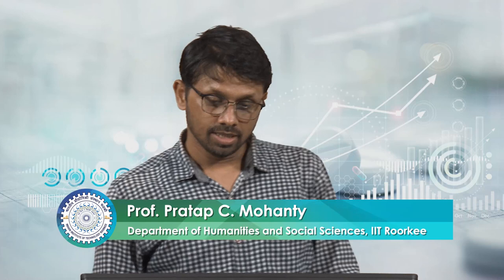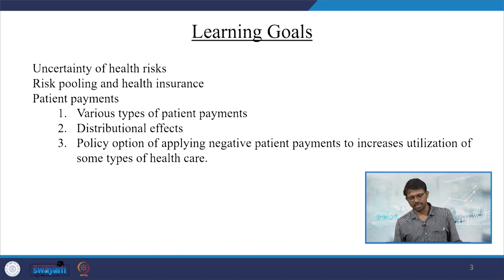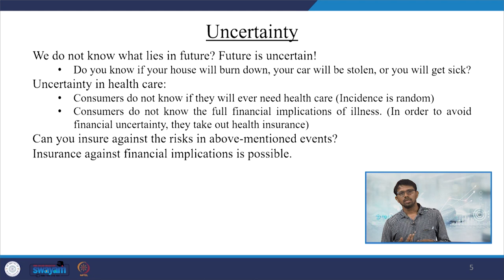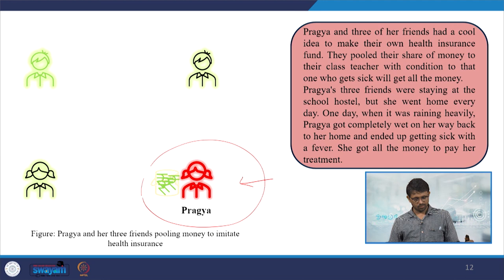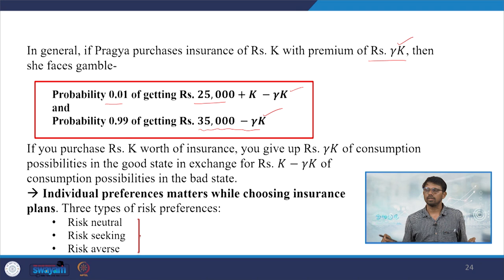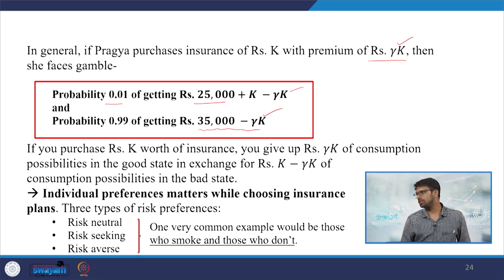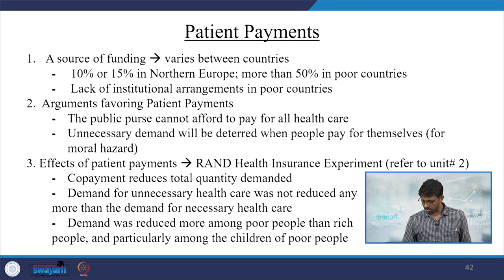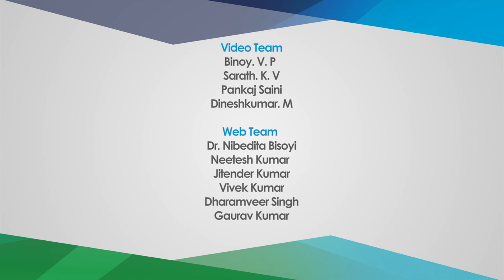Lecture 22- Uncertainty and Risk: Health Insurance-I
In the video, we explored the uncertainty associated with individual health and how insurance, through risk pooling, can mitigate the financial risks. Furthermore, the video delved into the calculation of risk premiums for a given utility function.